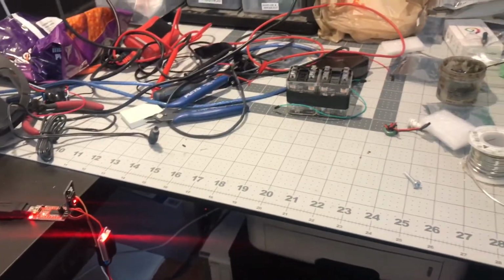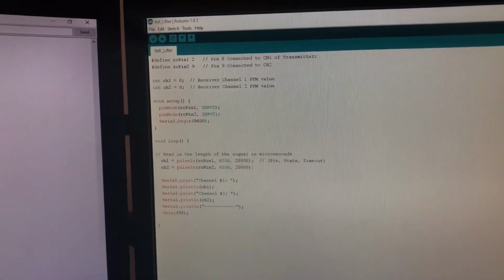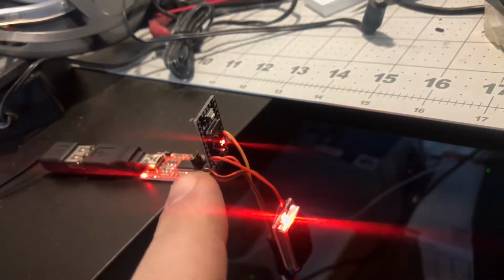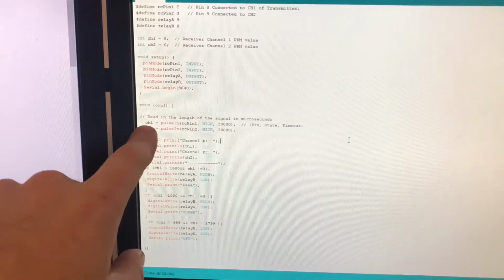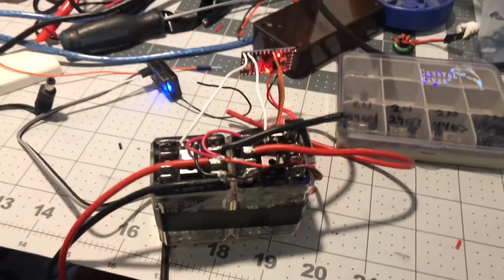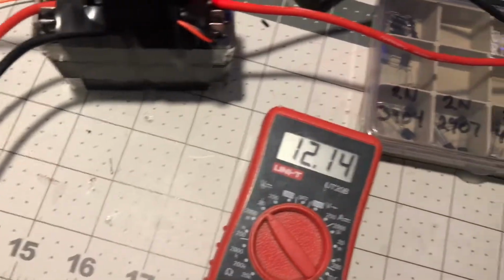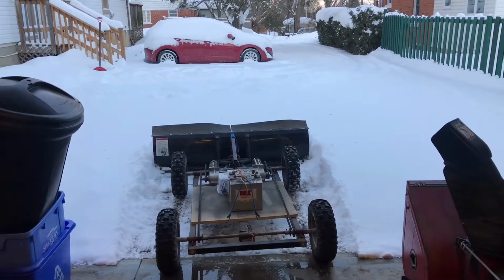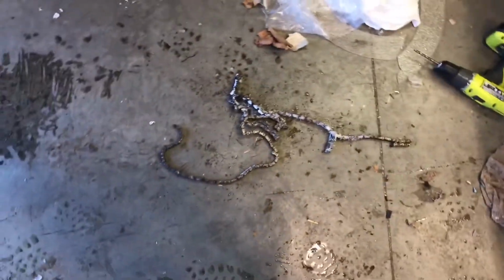Mini skid steer utility thingy build log6